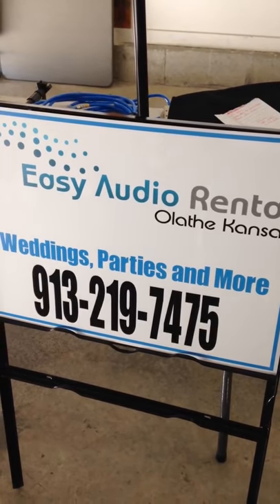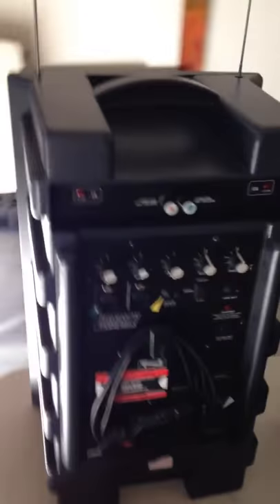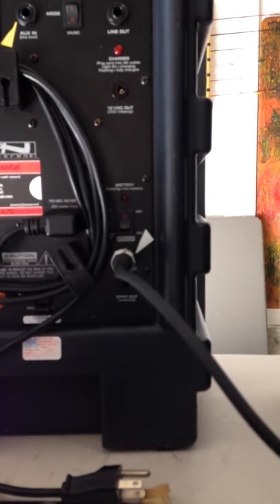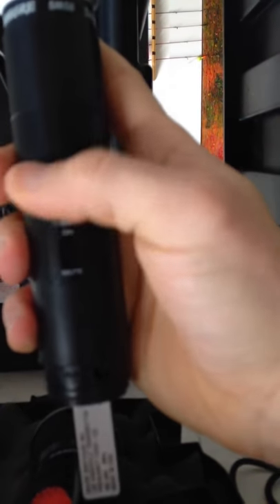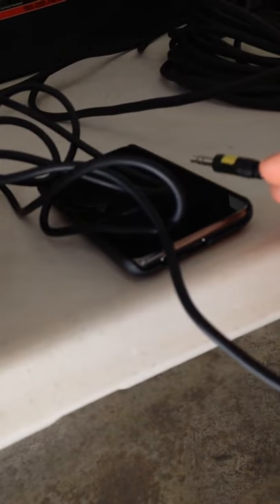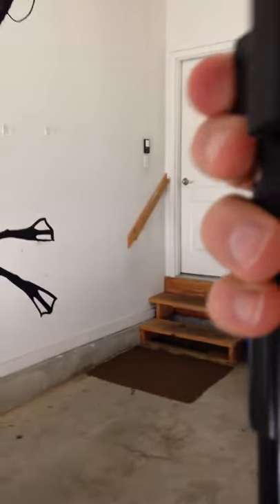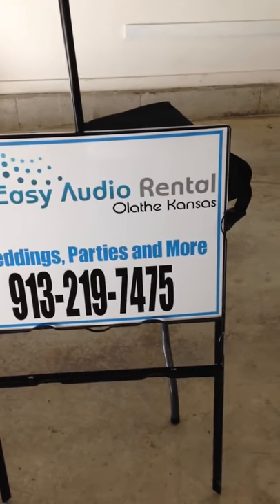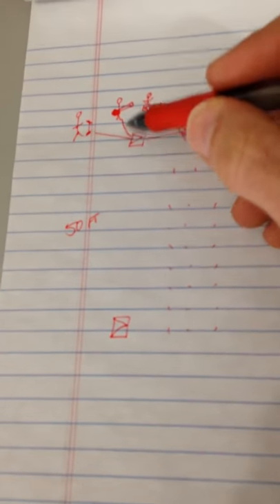Anchor Aduio Liberty 4500, Easy Audio Rental, Wedding ceremony layout connections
How to connect and setup our wedding ceremony rental package.  Indoor or outside.  DIY your wedding vows.  Color coded for simple hook up.